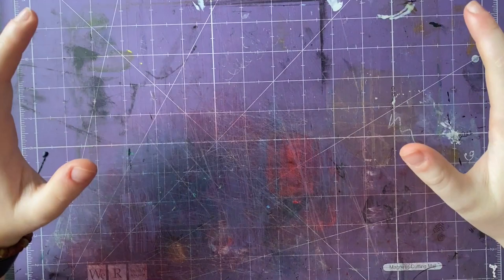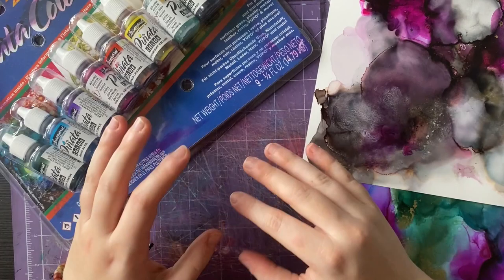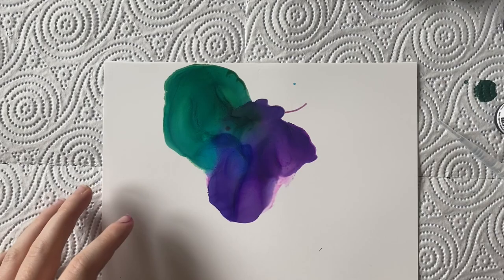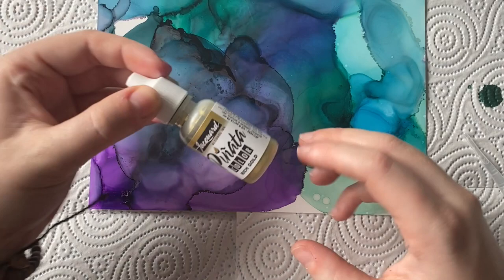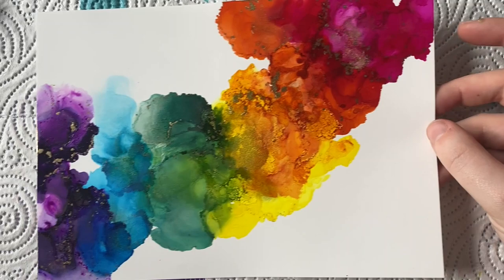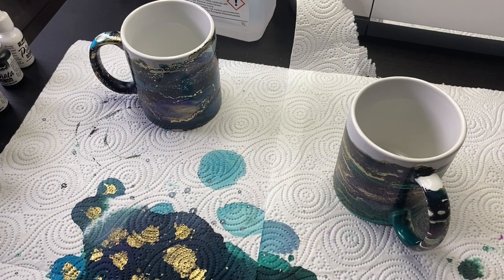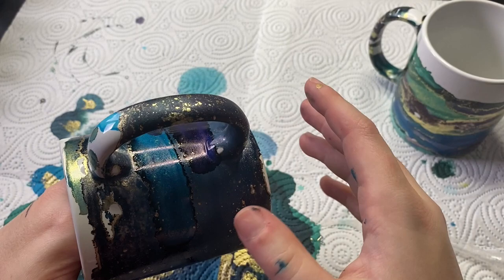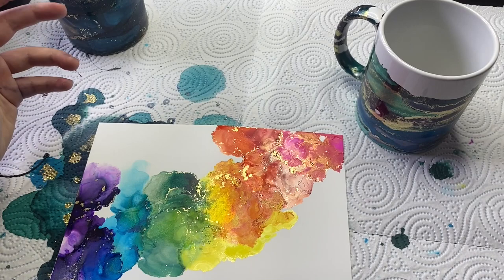Acrylic Ink Artwork - Can I improve some plain white mugs? '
I received these alcohol inks so long ago and ive been so excited to customise my white mugs. Not sure it went quite to plan ha!

Materials: Jaquard Pinata Alcohol Inks, Yupo Paper

Filming and editing:
Camera: Sony NEX-5N with SEL1855 E-mount lense
Live Streaming camera: LifeCam-800 HD webcam
Digital voice recorder: Blue Yetee
Editing: Lightworks/I-Movie